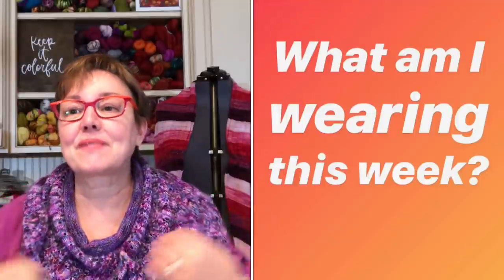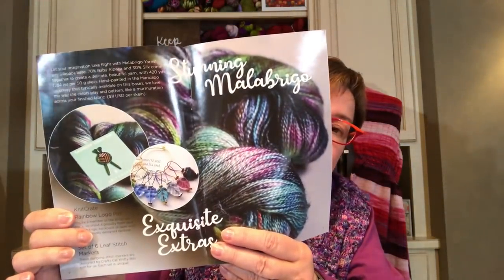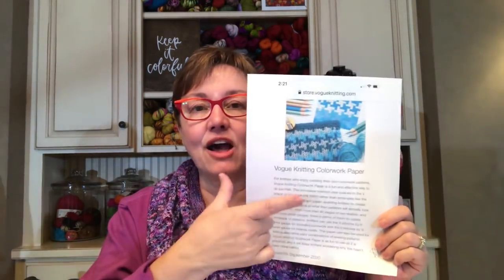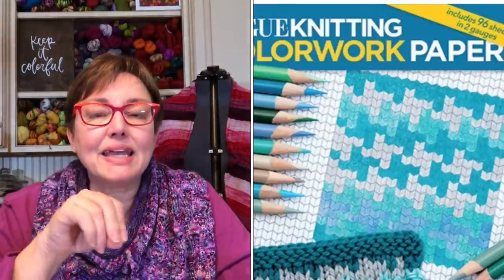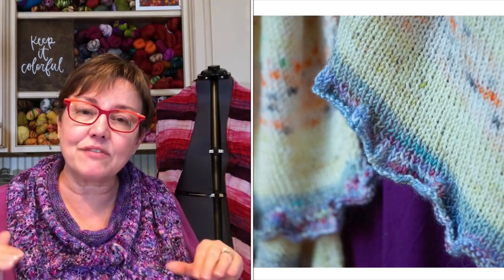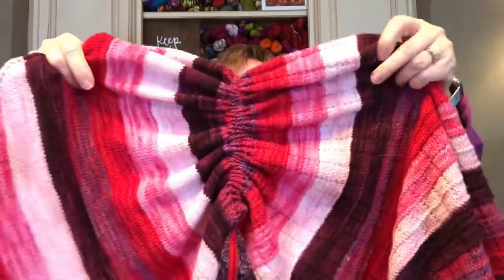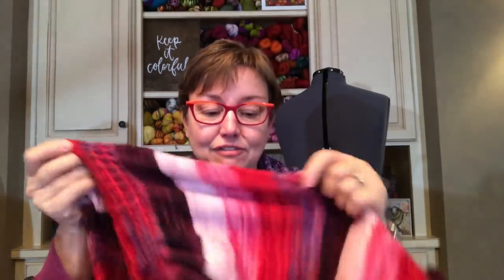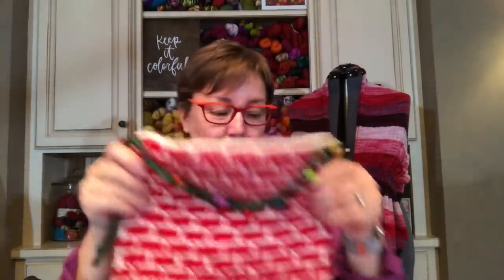Ep. 61 A Very Merry Mix Up Shawl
A knitting podcast with an emphasis on sweaters and shawls
SHOW NOTES

Pretty Leaves

AUDIOBOOKS OF THE WEEK
The Night Circus by Erin Morgenstern
Daisy Jones and the Six by Taylor Jenkins Reid

RECIPE OF THE WEEK
Wild Rice Potato Cheese Soup

Vogueknitting.com colorwork graph paper $12

Shawl of the Week
A Very Merry Mix Up Shawl

Cori’s Stories
foot surgery, a broken toilet and a wet bed

Knitwords softcover book is available.